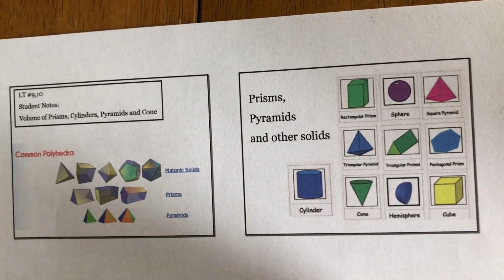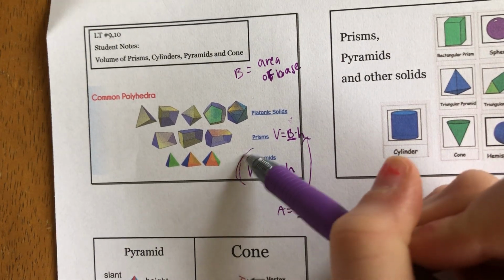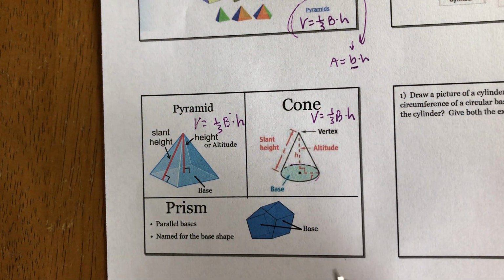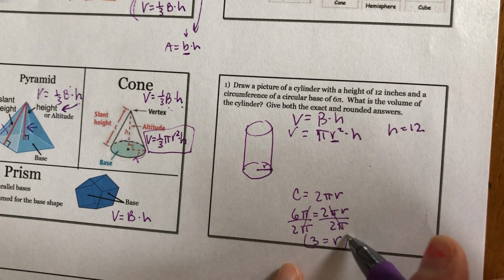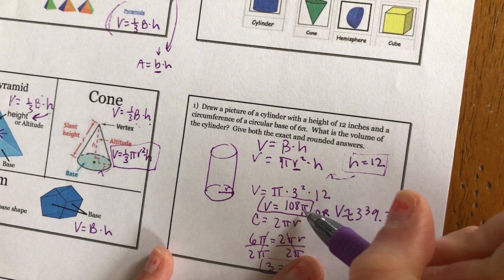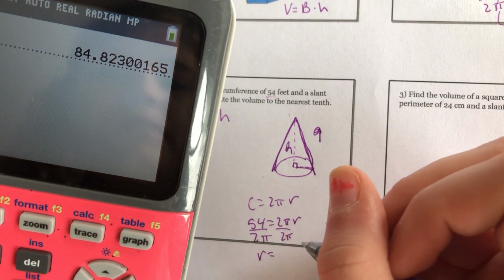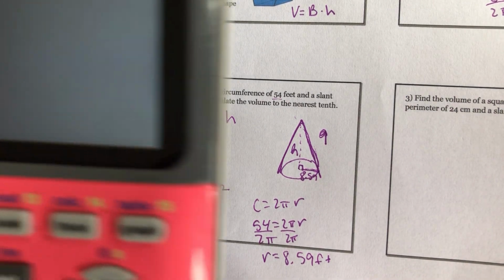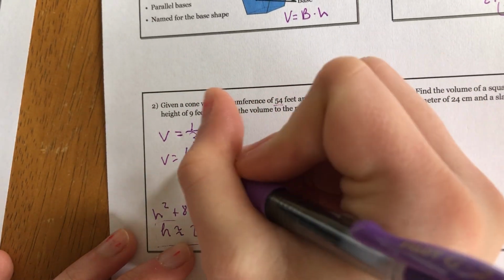LT #9, 10, 11 Volume Notes